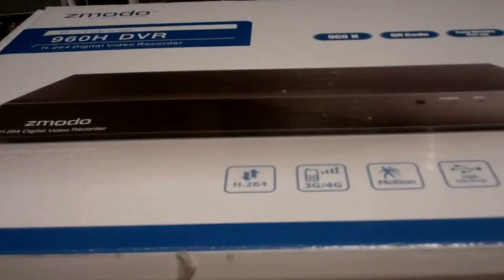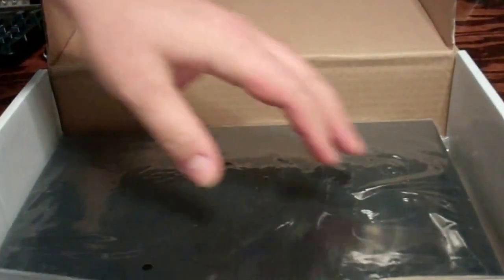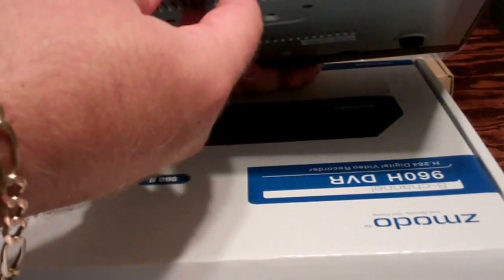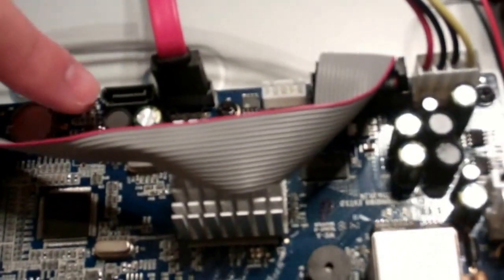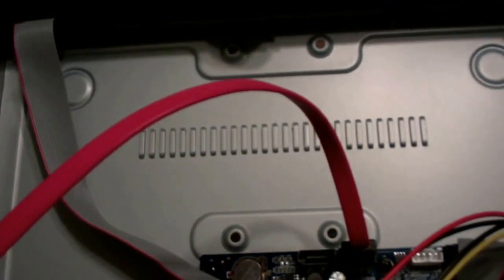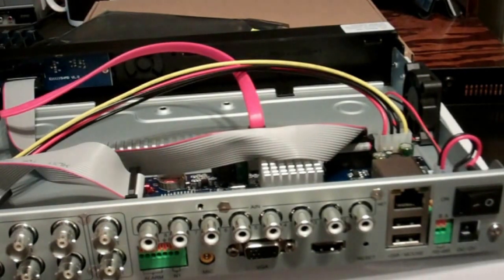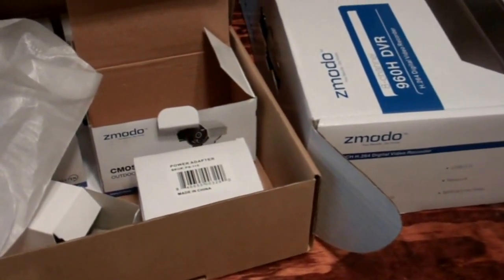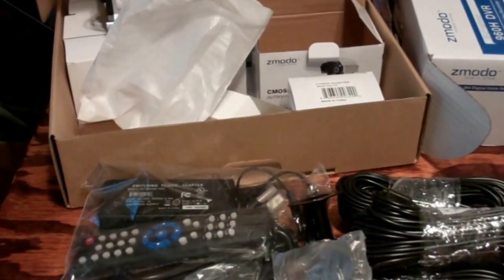Security Cameras with DVR Open Box & Review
This is a ZMODO 960H 8-Channel DVR (Model# ZMD-DX-SAN8) setup. This is not an installation video. Just a product review and what is/is not included with this particular setup.